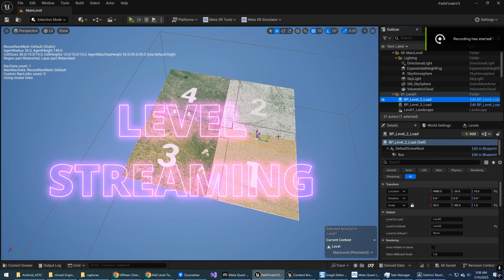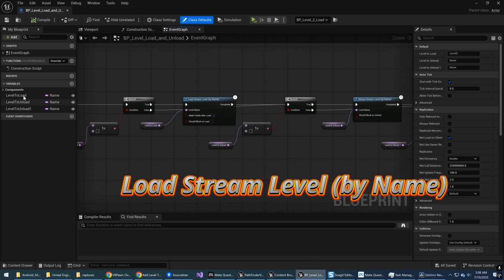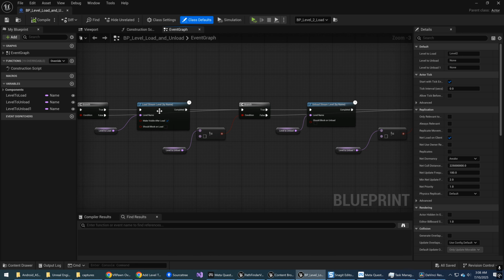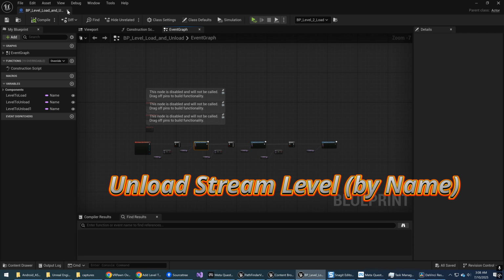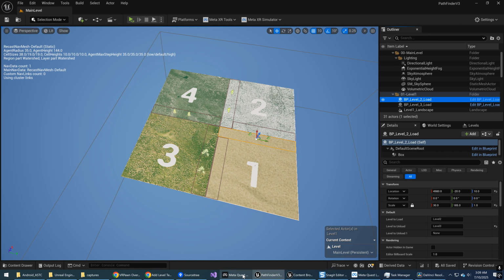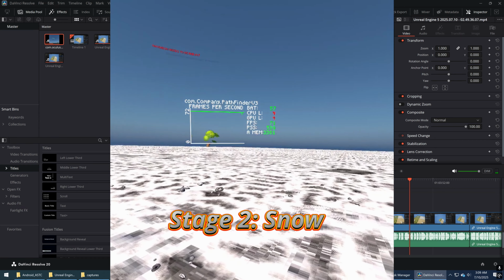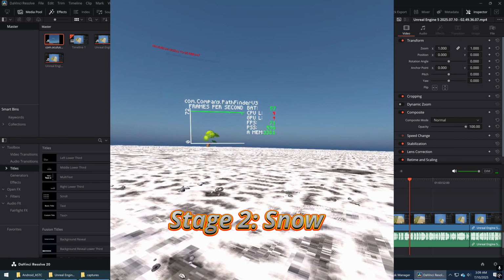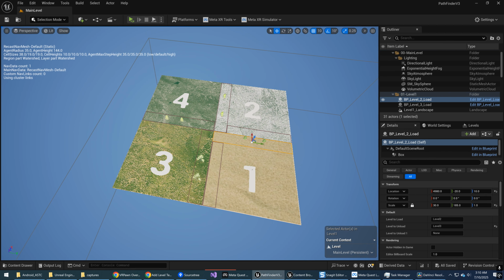Unreal 5.5.4: Day 6 - Loading Levels Asynchronously and Dynamically on the Quest 3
July 10, 2025 - Figured out how to load levels dynamically and asynchronously via the Quest 3.  In the video you'll see me using the Quest 3 running the game in a compiled .apk file (not an emulator).